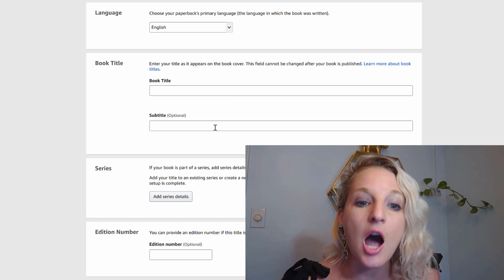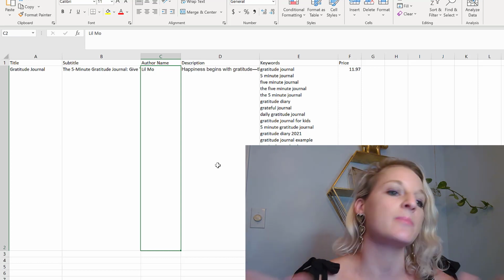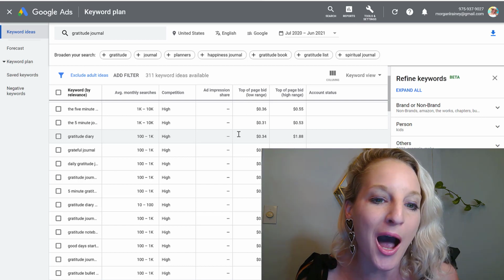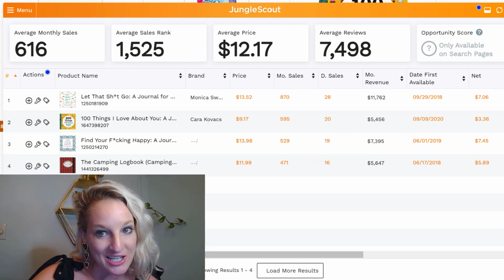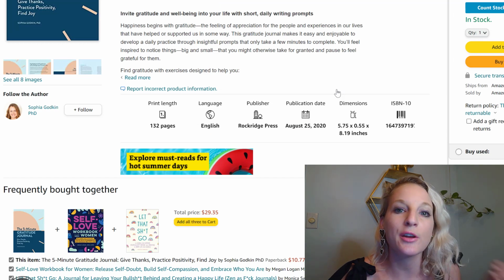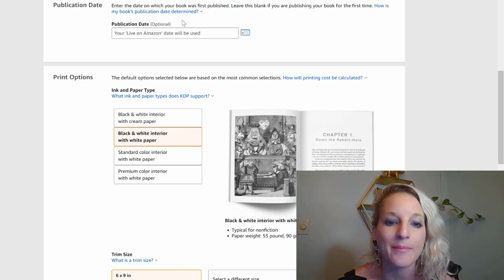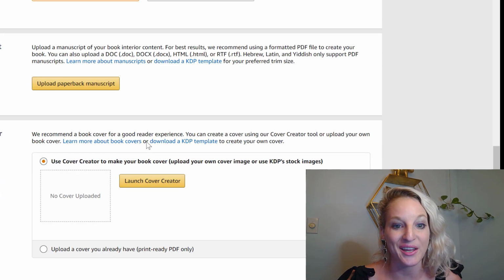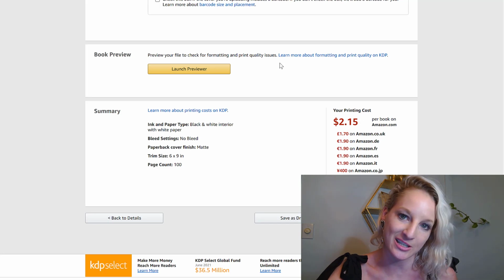Make 1,000s Selling Books Online No Writing : Amazon KDP Publishing Tutorial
How To Make 1,000s Selling Books Online With No Writing and Upload Low Content KDP Books to Amazon to Start Your KDP Publishing Business You can sell books online without being an author. You don't even have to write one word, and you can sell books on Amazon! This is how to make 1000s a month selling books online | No writing required.

You create books in minutes using Canva and can sell 100's every month for a passive income source. You can do this worldwide with no experience.

Save 20% with code "cajunventures"

Favorite Amazon Items

0:00 - Intro
0:26 - My Introduction
0:41 - Like, Share & Subscribe
1:37 - Kindle Direct Publishing
2:04 - Amazon Kindle Direct Publishing Page Interface
3:58 - Staying Organized & Creating a Spreadsheet
5:01 - Finding Keywords
5:53 - Filling out the Details
6:10 - Formatting the Description
7:04 - Finding the Estimated Profit using Jungle Scout Extension
7:56 - Amazon KDP Fee Calculator
8:36 - Publishing Rights
8:49 - How to Select Category of you Book?
9:33 - How to get Amazon KDP ISBN?
9:55 - Publication Date
10:14 - Setting up the Print Options
11:21 - Page Dimensions
11:54 - Paperback Manuscript
12:08 - Book Cover
12:52 - Launch Previewer
13:31 - Printing Cost
14:00 - Selecting Territories
14:24 - Pricing, Royalty and Distribution
15:28 - Pricing in Different Languages
15:45 - Completing the Process
16:16 - Keep Creating Digital Products
16:49 - My Next Video
17:31 - Our Free Webinar
17:47 - Outro